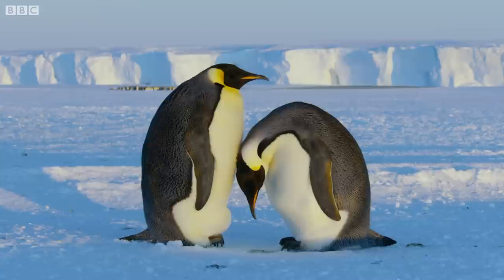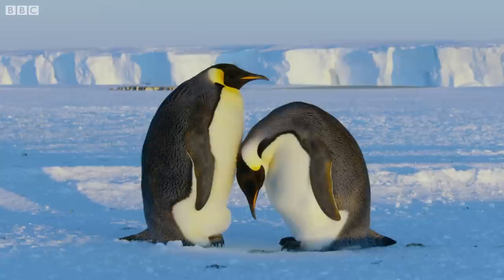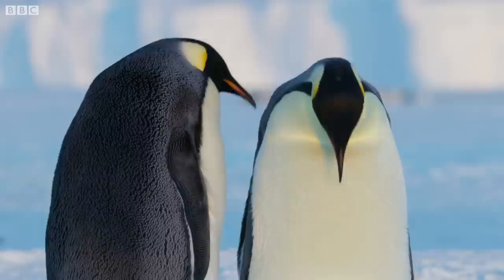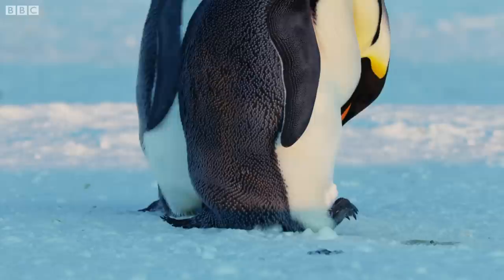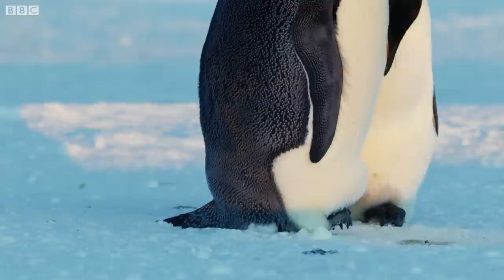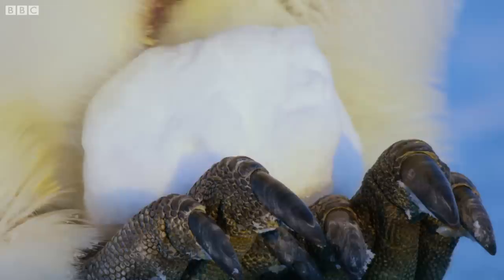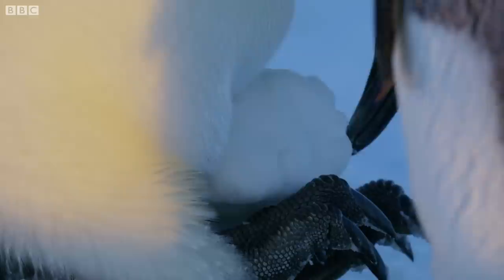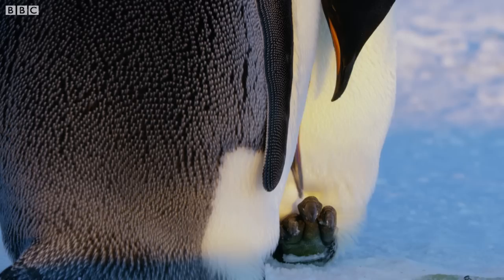Penguin filmed caring for snowball like it's an egg | Dynasties - BBC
On Antarctica, a pair of Emperor penguins practice their parenting skills. But they don't have an egg yet, so they practice with what's available!

Dynasties | Series 1 Episode 2 | BBC